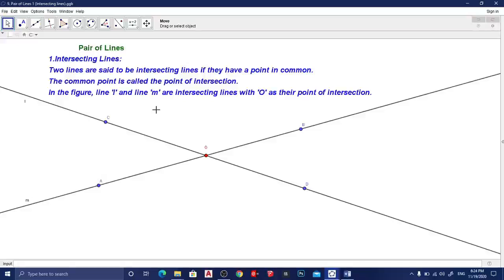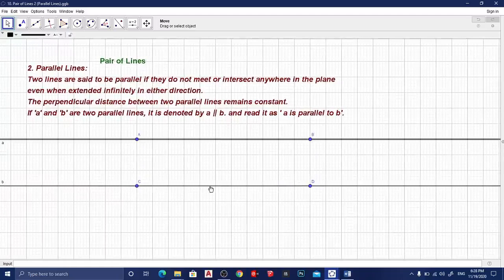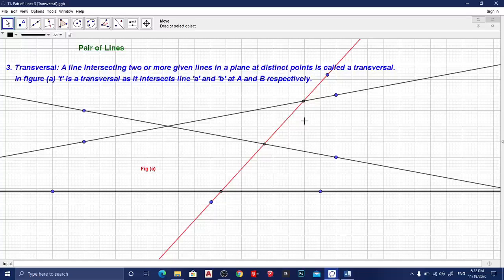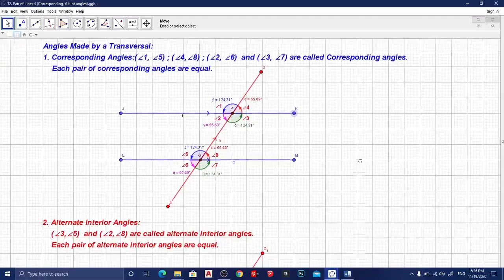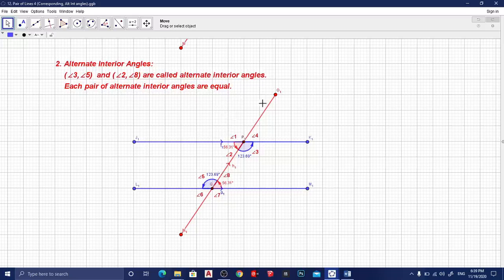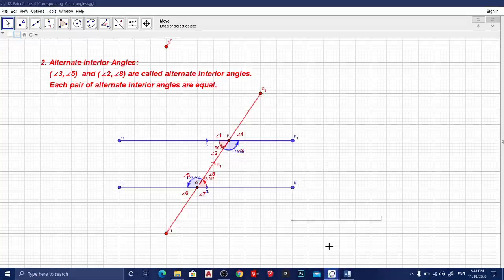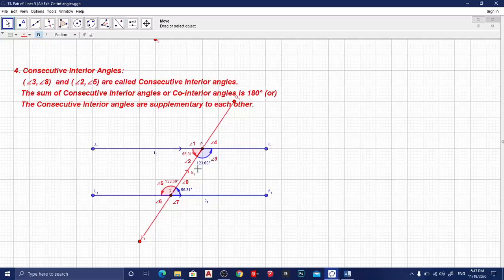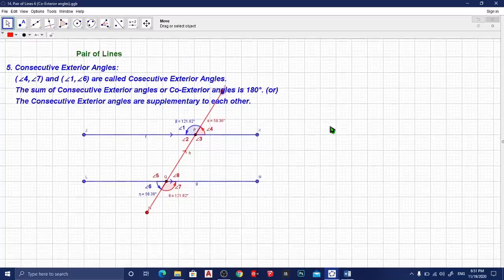4 Lines And Angles - Pairs Of Lines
Lines And Angles - Pairs Of Lines